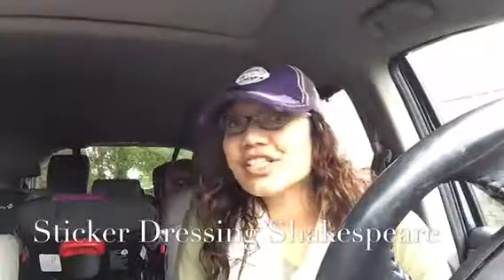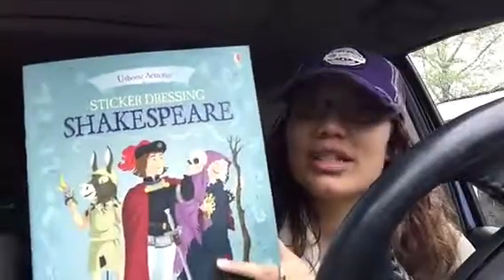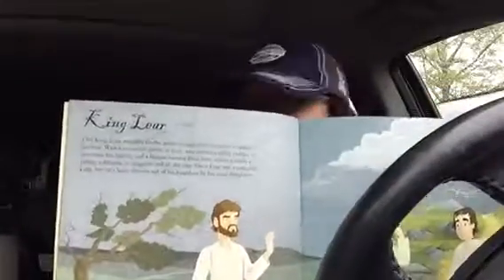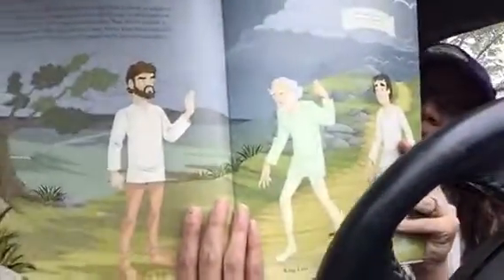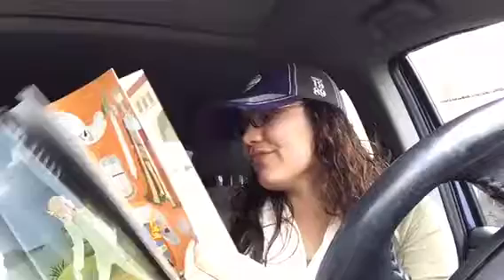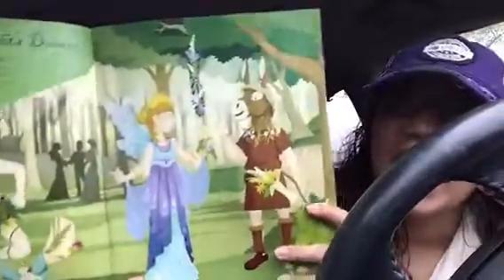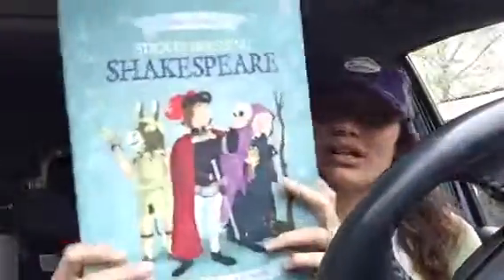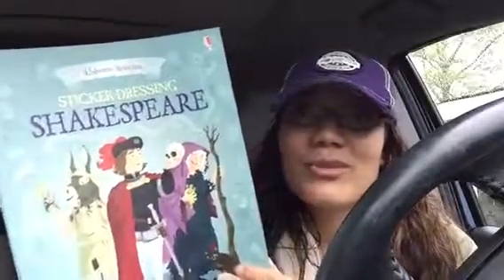2 Minute Minivan Review: Sticker Dressing Shakespeare